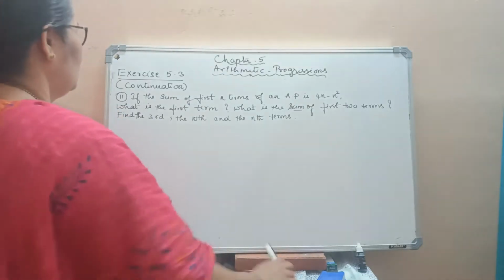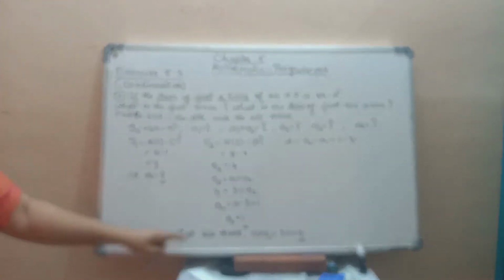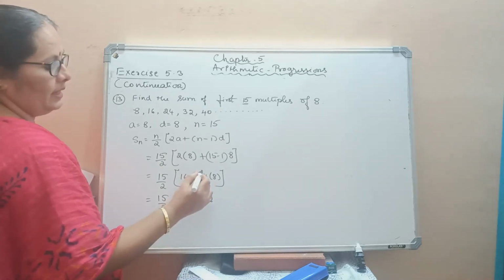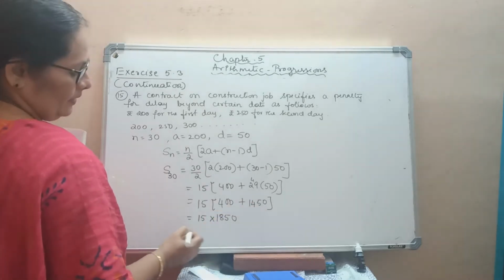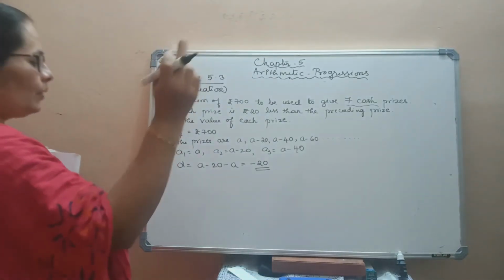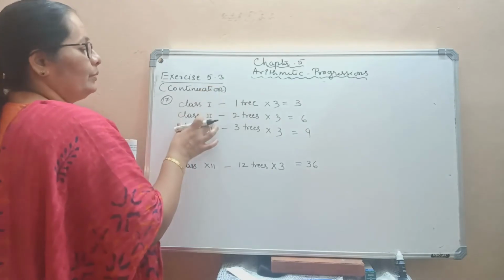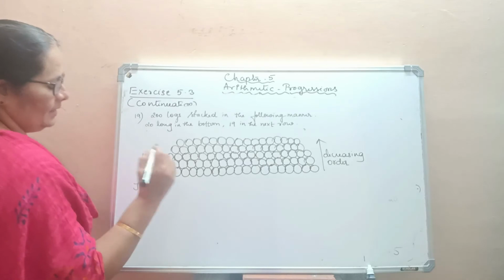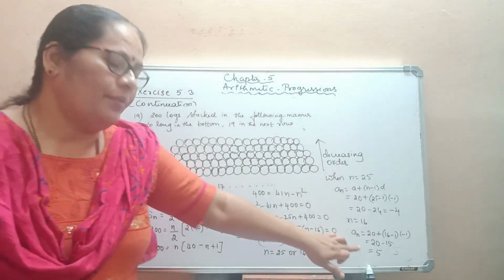Chapter 5 - Arithmetic Progressions Part - 6